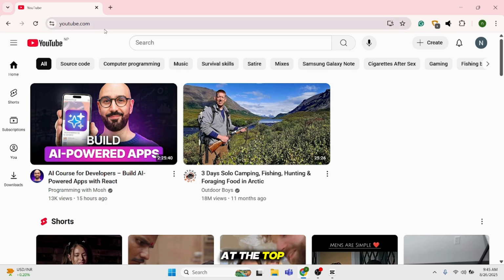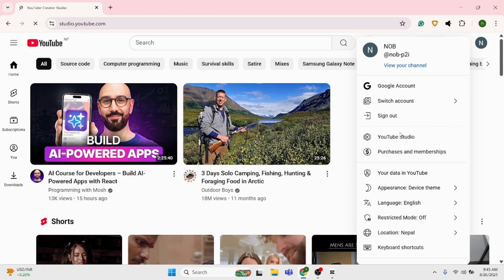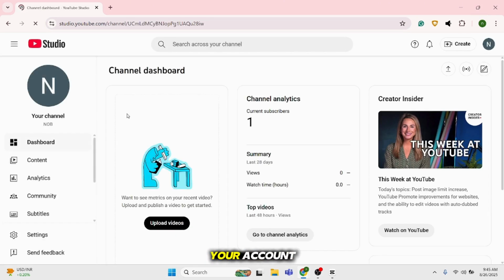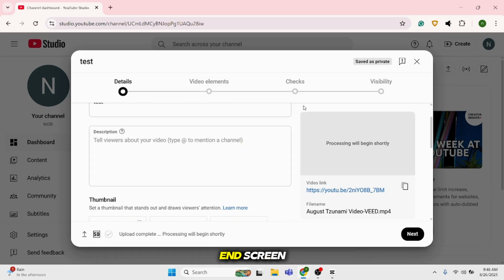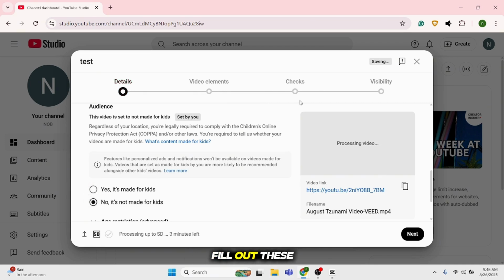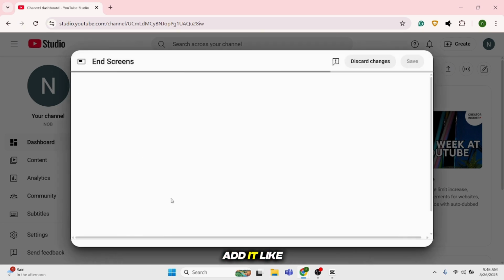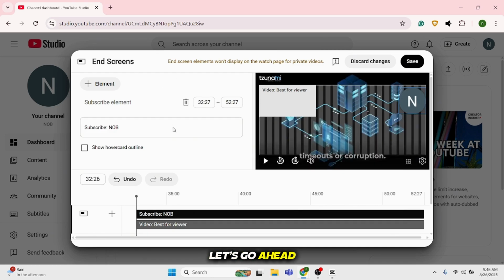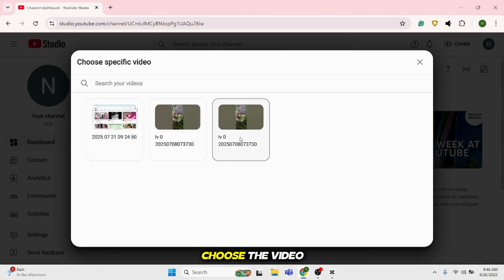How to Add End Screens in YouTube Studio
How to Add End Screens in YouTube Studio tutorial!

Timestamps:
0:00 Introduction
0:10 How to Add End Screens in YouTube Studio